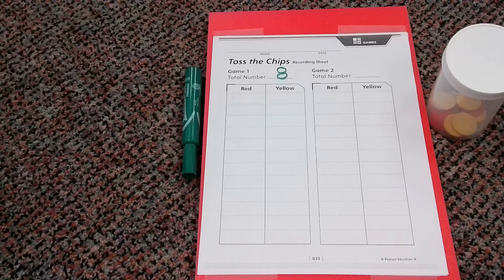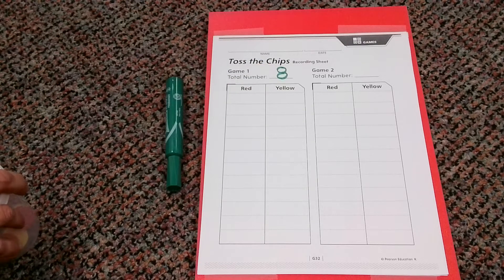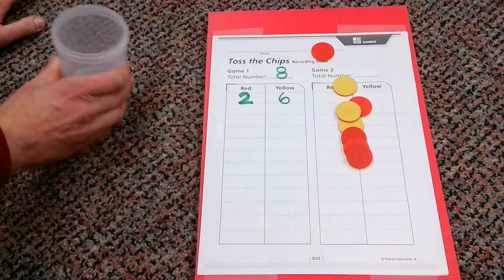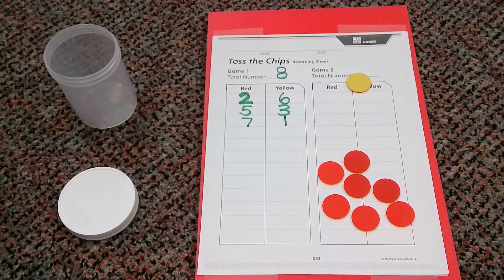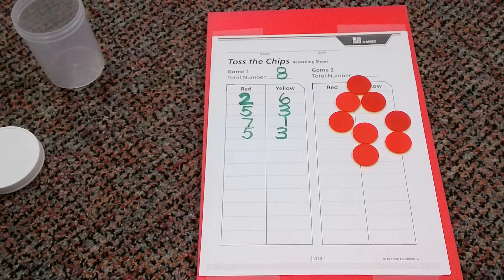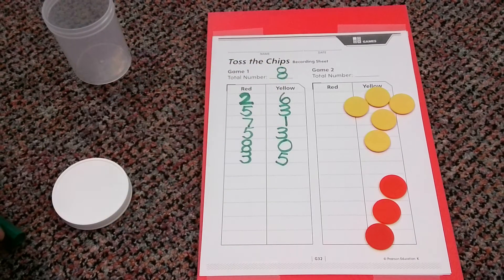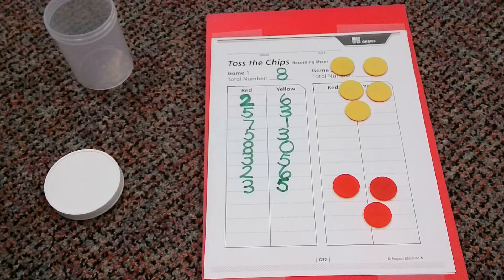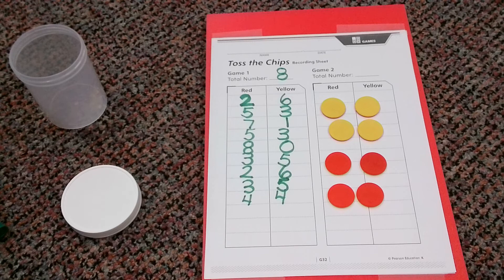Toss the Chips Activity: Finding Combinations of 8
This lesson is focused on using counters to find basic addition combinations for the number 8. Counting and basic sorting is reinforced. It is intended for Kindergarten students that use the math program, Investigations.